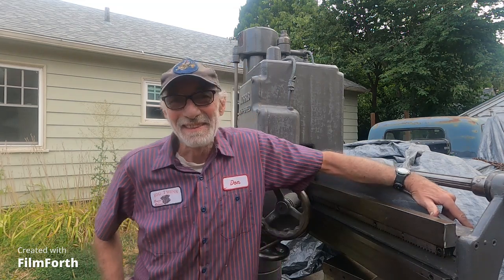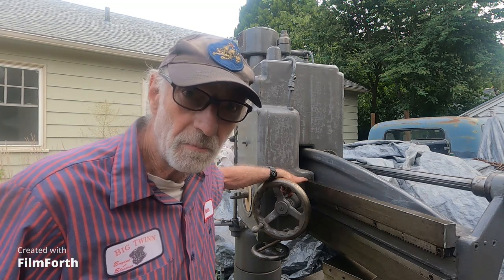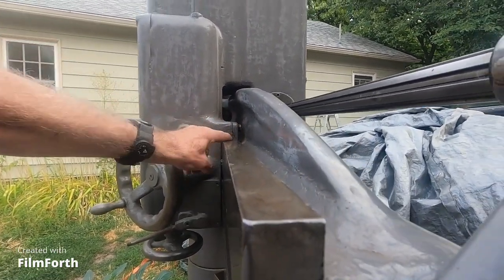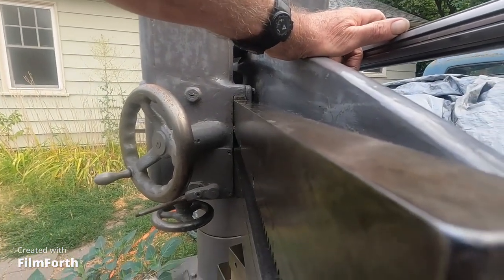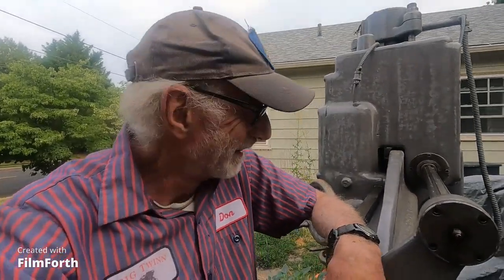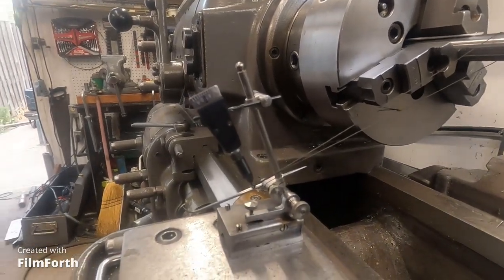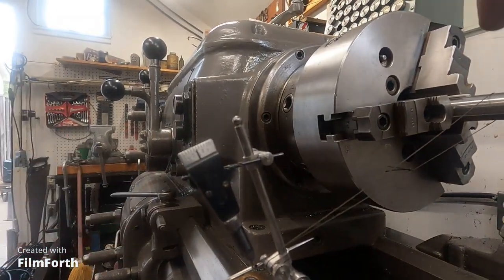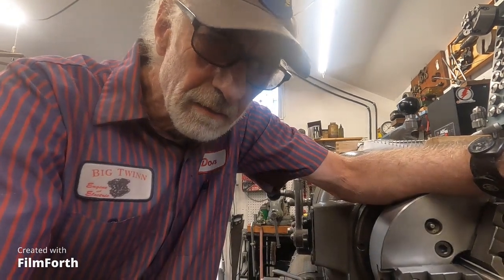This is why old machinist indicators have a hole in the tip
Millwright here to help yesterdays washed up machinist transition to a more useful level than being a chump behind the keyboard on the internet web sites! So as to meet todays challenging times!